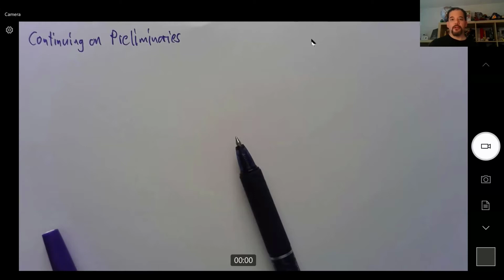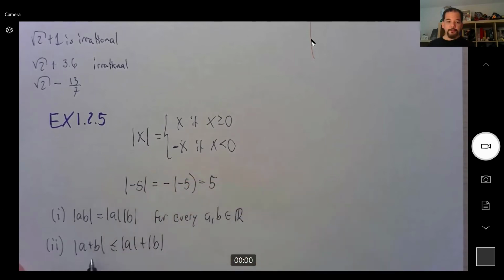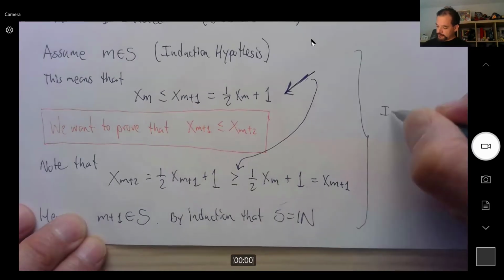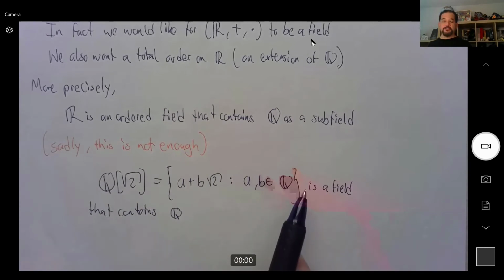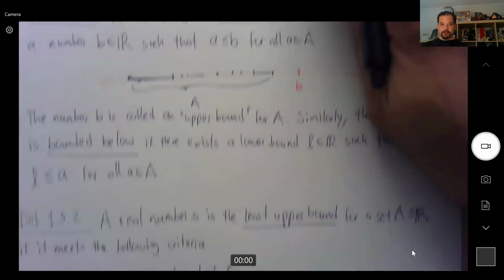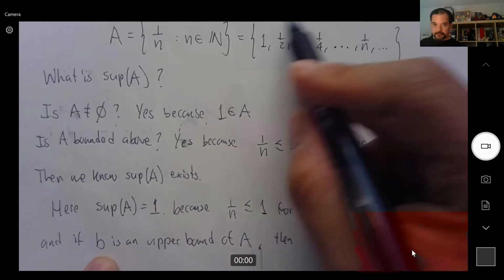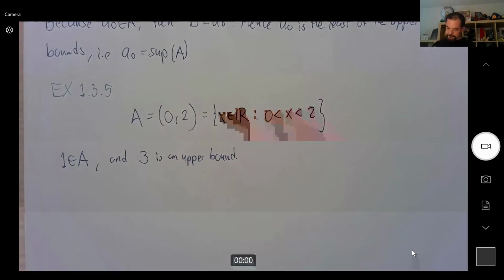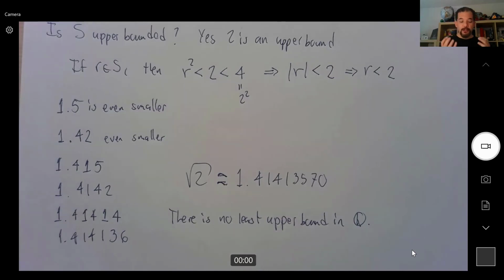Abrego Math 450A #2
This is the video #2 of the material covered in the Fall 2020, Math 450A Advanced Calculus class by Professor Abrego. We continued with preliminaries and then introduced the Axiom of Completeness as the defining property of the real numbers. We argued, among other things, that the rationals do not have that property.